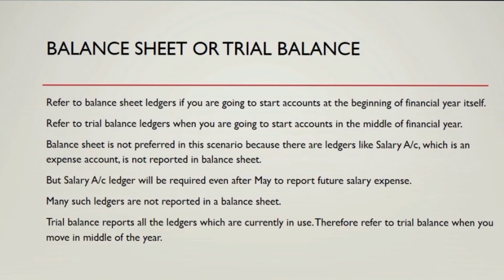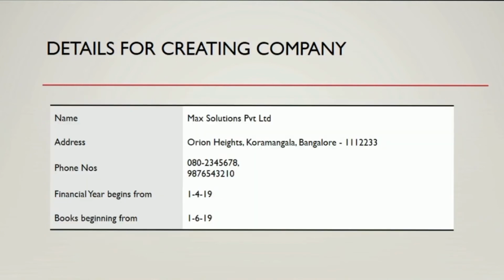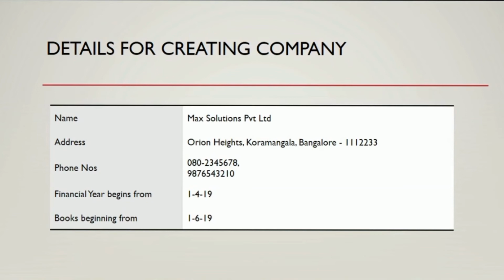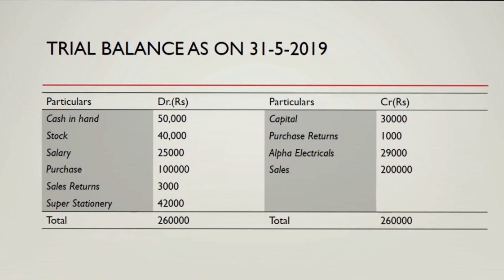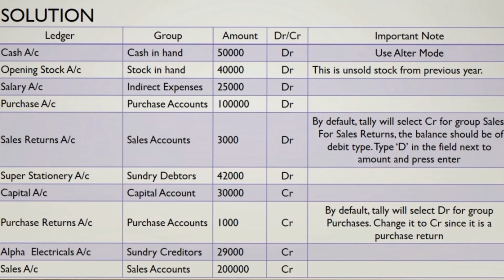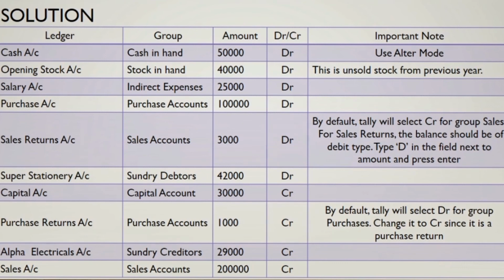Exercises in Tally ERP-9 (Video-9) | Step by Step Guide to Accounting With Tally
Complete Tally ERP 9 Course with GST  l  Step by Step Guide to Accounting With Tally

Accounting With GST in Tally
filing of GST return
Stock Management in Tally
Payroll
GTA - Goods Transport Agency
GST Set - Off
RCM - Reverse Charge Mechanism
Voucher Classes
Price List
Cost Centre And Cost Categories
Bill Of Materials
TDS
Filing Return

Who Can Enroll this Course?
Anyone new to Tally
Business Individuals willing to switch from Manual Accounting.
Anyone looking for Accounting Job.
Be able to operate a PC. That's all.

By enrolling in this course you will learn :

Accounting basics like debits and credits that will help you understand and post entries with confidence.

Learn transferring account information from physical books to Tally.

Set up details of stock, and filter reports like availability of certain stock with particular feature.

For example: How many laptops with i5 processor are available in your store.

Bank Reconciliation - Match bank statement entries with your records of bank entries.

Learn about implementing absolutely necessary and advanced GST topics like GST Set-Off, Reverse Charge, Goods Transport Agency and how to enter its related multiple journal entries in Tally.

Learn complete Corporate Payroll(Employee attendance) set up that complies with Govt. prescribed deduction rates.

Learn Manufacturing Process where you can arrive at cost of item you manufacture, from cost of various parts/components involved in making up of product.

And in between, learn to customize sales invoice number format that looks like - BN/001/19-20 and much more.

Learn above topics in 8 hours with completeness unlike short courses that teaches at basic level or long courses that takes more time than required.

Learn not just to use Tally but also think of maintaining compliant bookkeeping practices.

What can you expect from this course:

This is an essential guide to Tally, which means, you'll learn all core and essential concepts used on day to day basis.

Think of this course as a solid foundation to Tally.

You will be able to learn advance topics on your own and effortlessly.

Note:

This course is meant for learning purpose and don't serve as an advise with regard to accounting/corporate compliance.

I hope you benefit from the knowledge which you gain from this course.

Happy Learning.